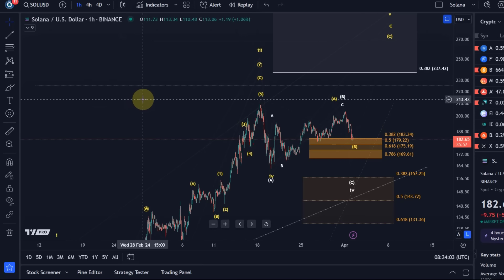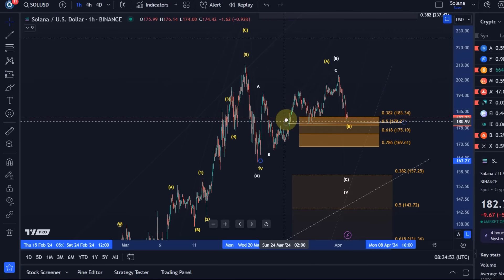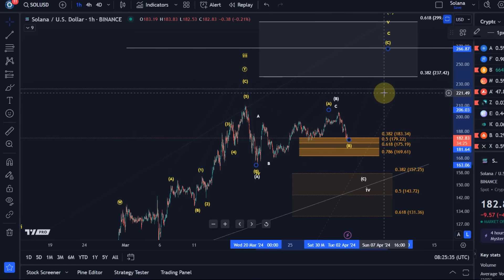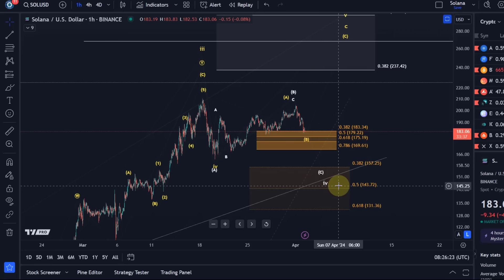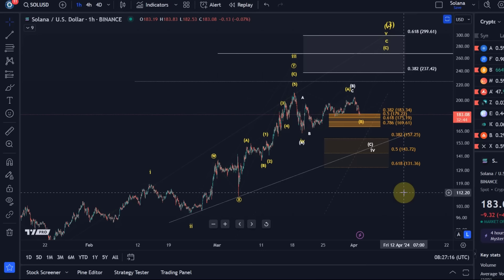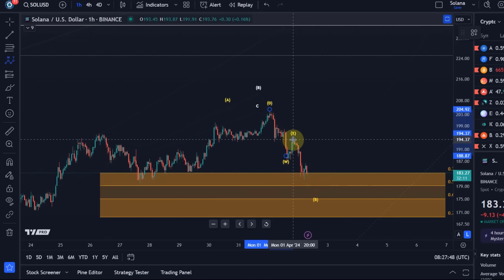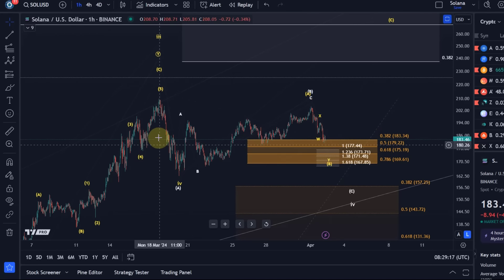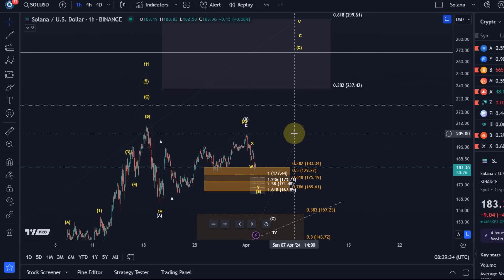Solana Price News Today - Elliott Wave Price Prediction & Technical Analysis, Price Update!